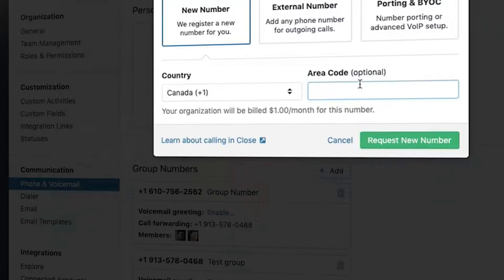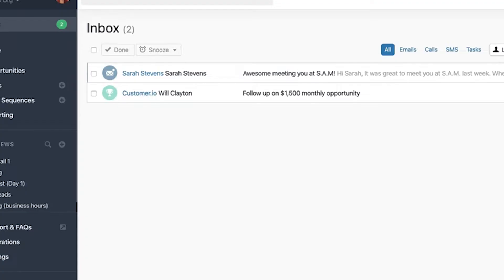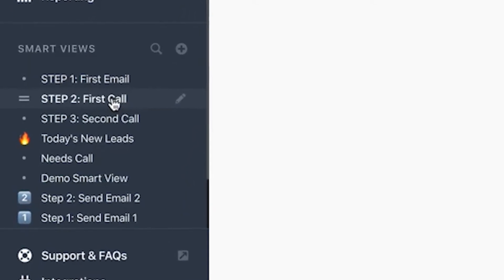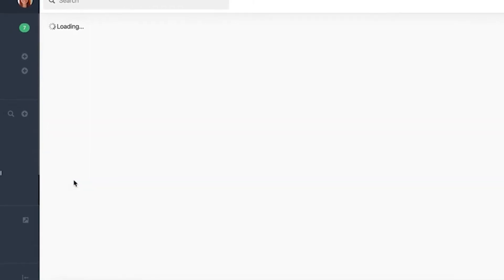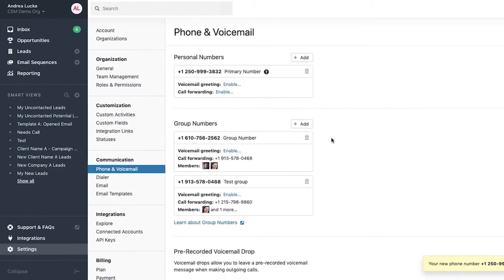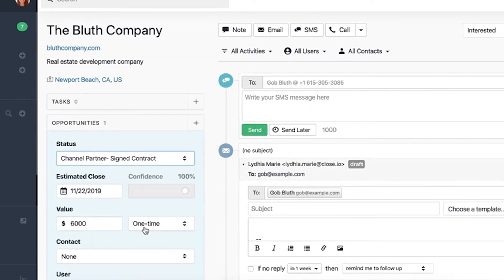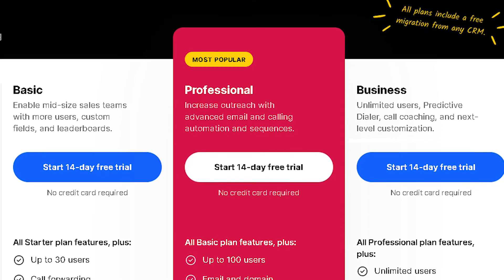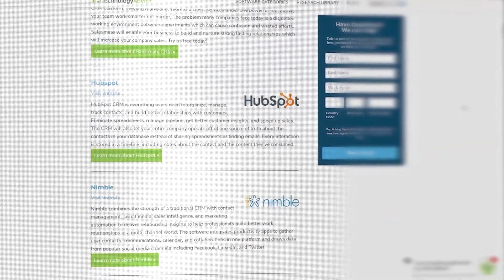Close Overview - Top Features, Pros & Cons, and Alternatives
Close is a CRM, or customer relationship management, software that lets you know right from the very first time you see it, that it is 100% not messing around. Calling, SMS, email, and video meetings are all so tightly integrated into one program that you may ask yourself why you would have ever used anything else.

➤ CHAPTERS
0:00 - Intro to Close
0:58 - What is Close?
5:44 - Alternatives to Close
5:56 - Visit Our Website!